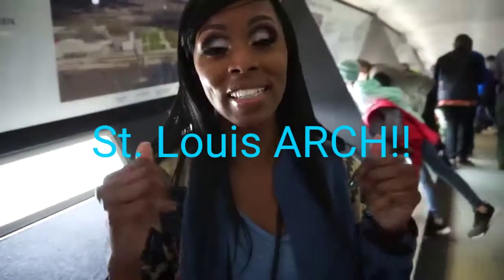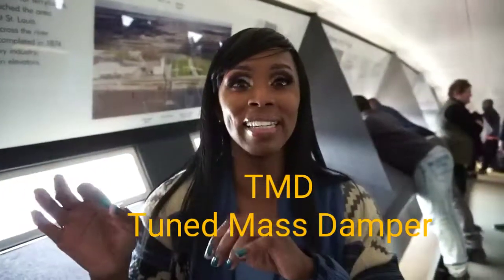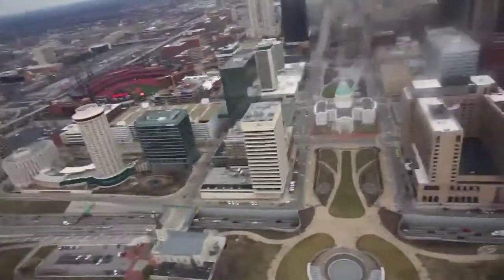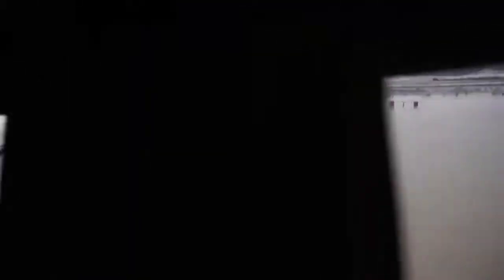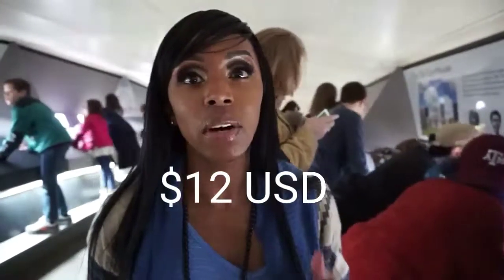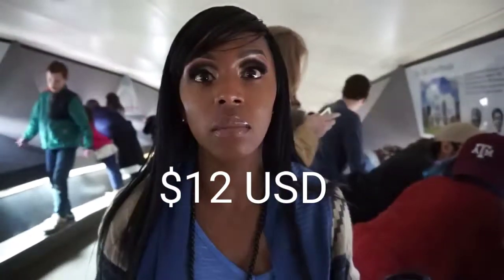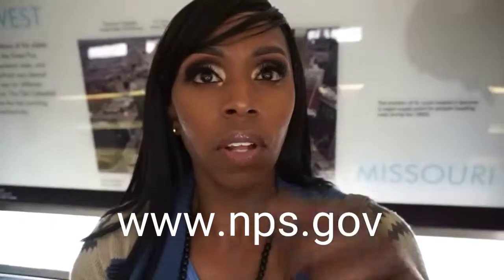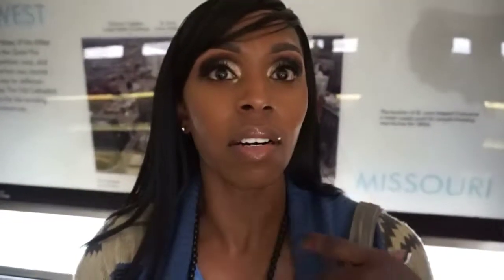Going inside the St Louis ARCH ❤️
The St Louis Arch was designed by a Finnish-American architect named Eero Saarinen and in 1967 the St Louis Arch was completed and open to the public. This $13 million project stands 630ft tall and 630ft wide.
The St Louis is located at
100 Washington Ave
The St Louis Arch also has a FREE museum, a restaurant and a souvenir shop.

To go to the top of the arch:
Children (3-15) $8
Adults $12

To get to the top of the arch, you will take a 4 minute tram (similar to an elevator/lift) ride.

Once you get to the top of arch, you will be able to exist the tram and enjoy a beautiful 630ft view of Illinois and Missouri!!

You may stay up there as long as you want, however, there are no restrooms at the top.
 Keep in mind that the arch does sway and you will definitely feel it on a windy day!!!

There will be park rangers and staff members there also!!